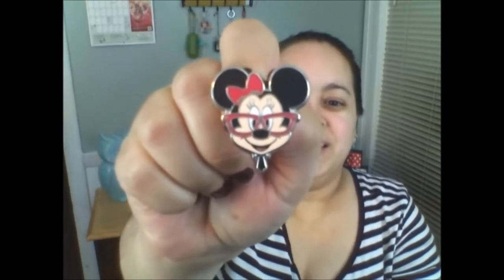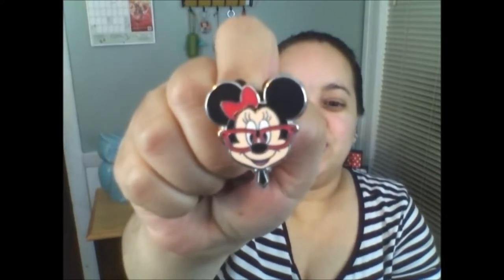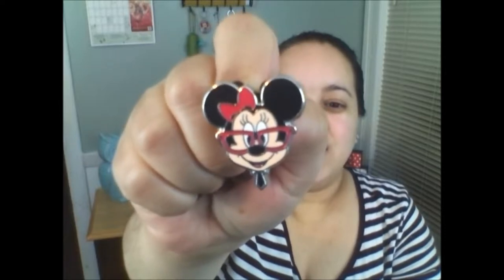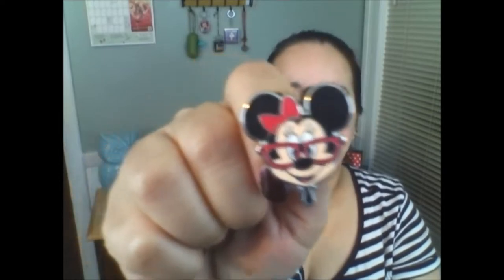Unboxing Walt Life Pin October & November 2017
I hope you enjoyed this video. Have an amazing day ♥